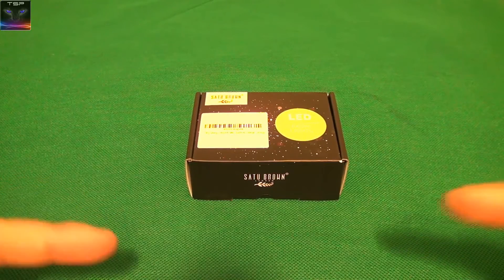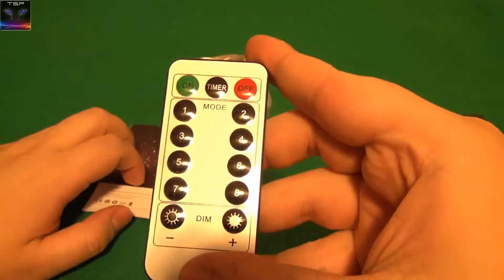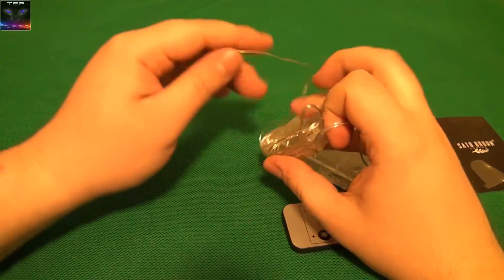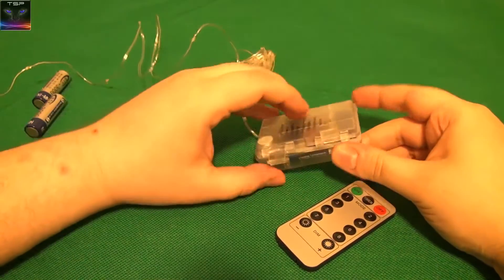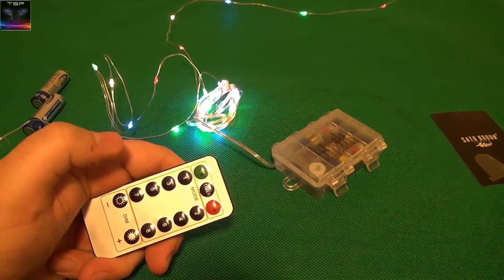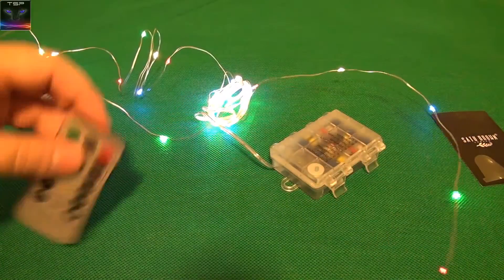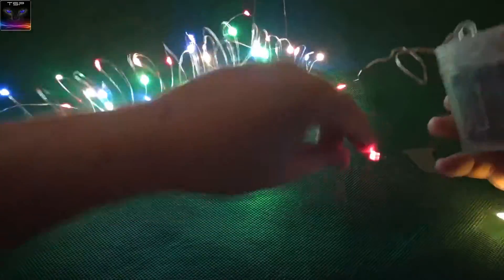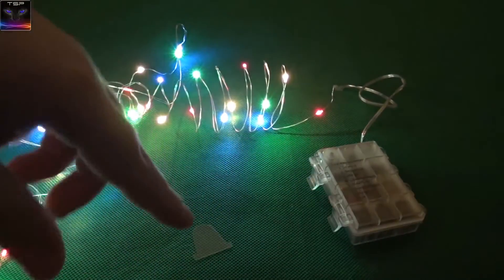Battery Powered RGB LED Fairy Lights with Remote (Satu Brown) - REVIEW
Awesome battery powered LED lights. Waterproof, small and cool. It comes with a small remote controller that can turn the lights on / off and change modes.